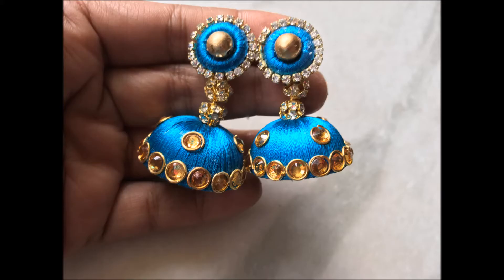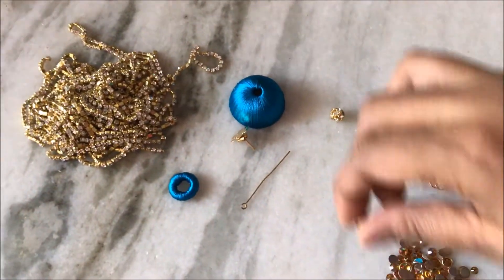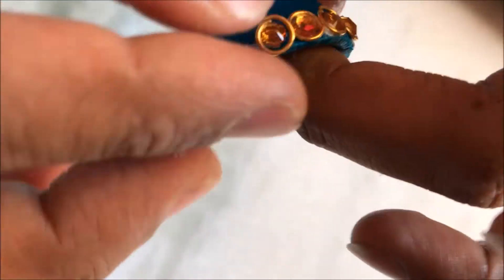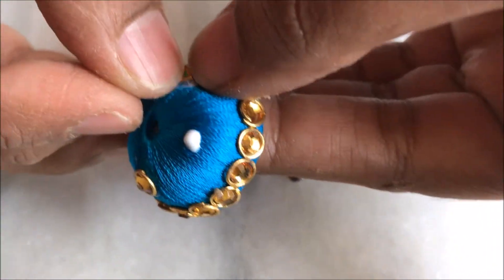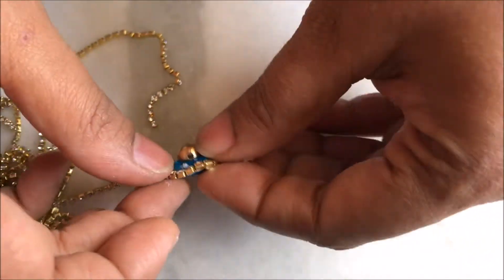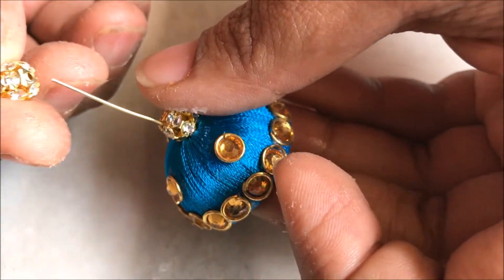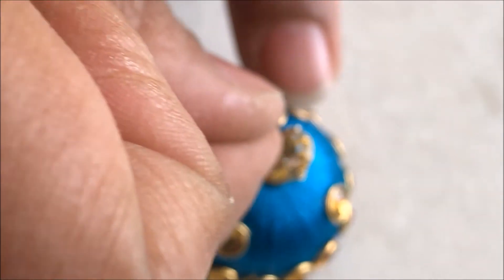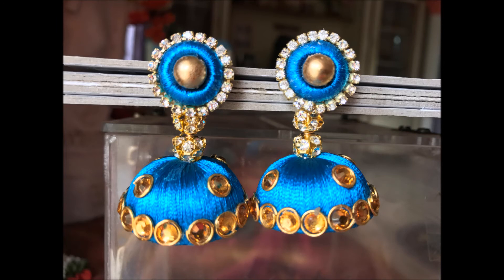Stylish, trendy and modern Silk thread Jhumkas in a easy way - SSC Arts 407